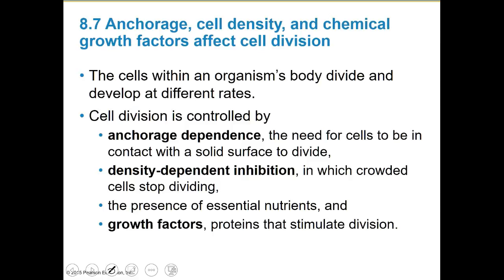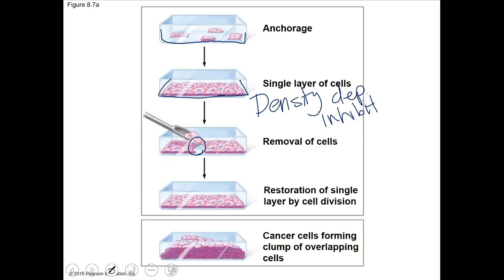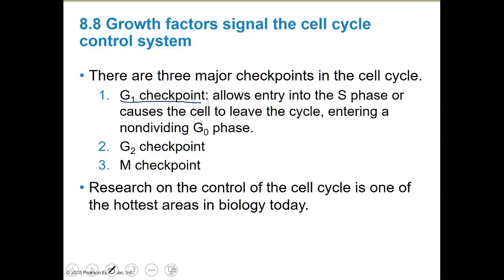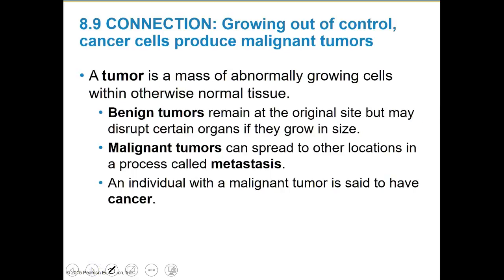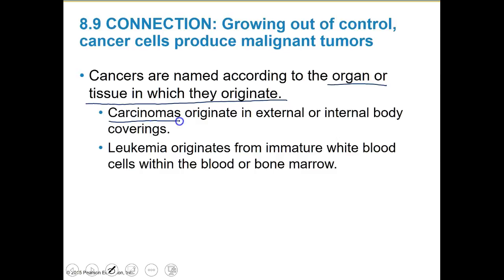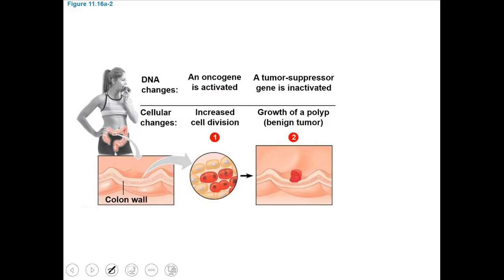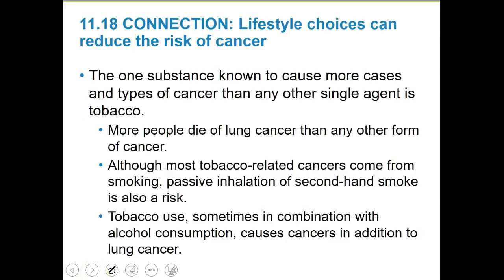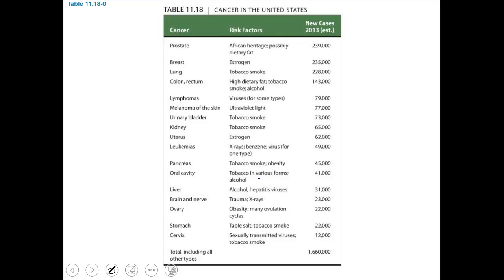BIOL 1408 - Ch 8.7 - 8.10; 11.16-11.19 - 10/11/17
Cell Cycle Control and Cancer